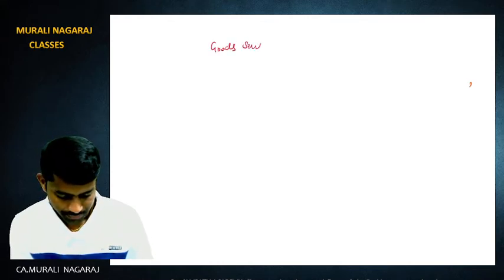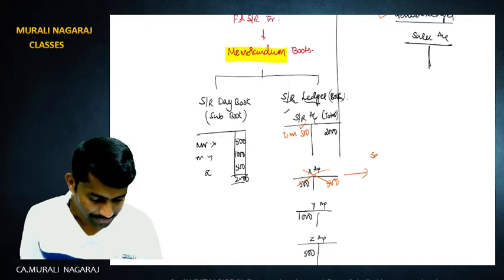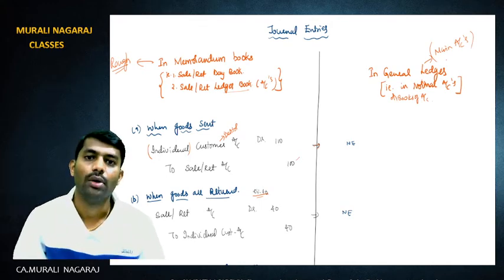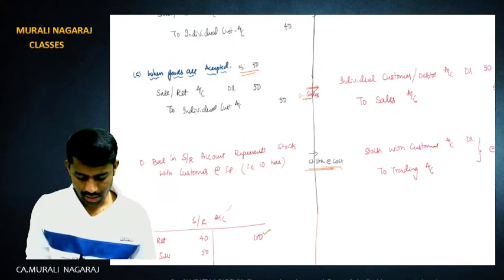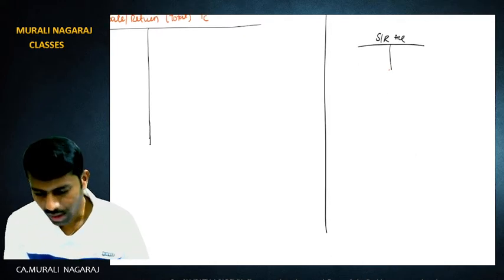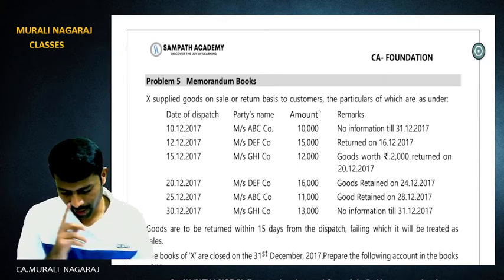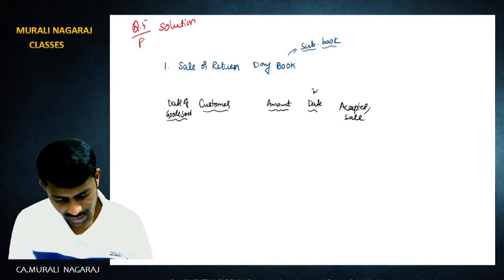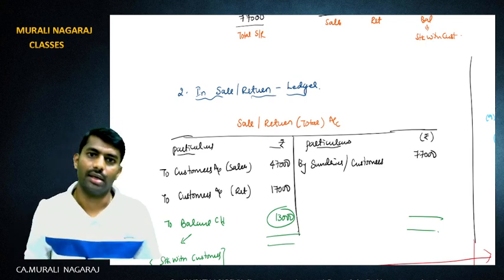Goods Sent on Approval - Part 3 ( Mtd - C )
Goods Sent on S/R -Numerously (Memorandum Books)